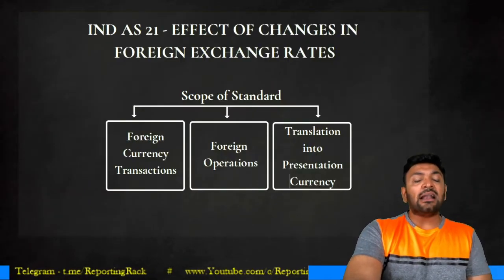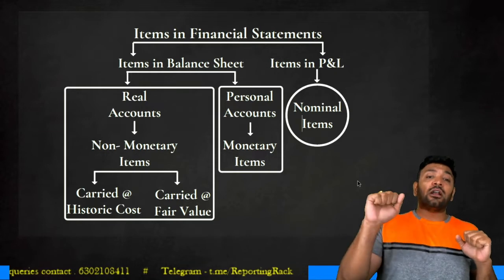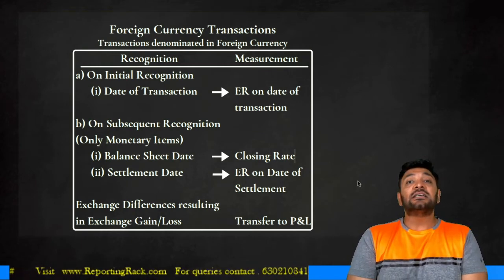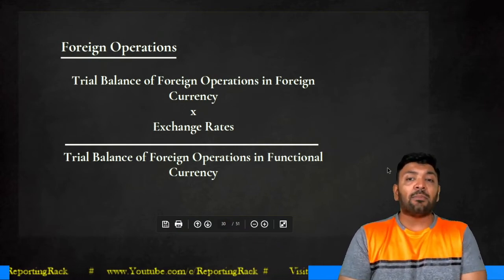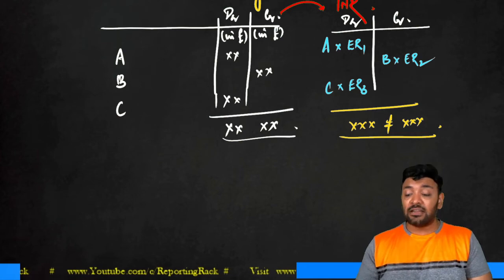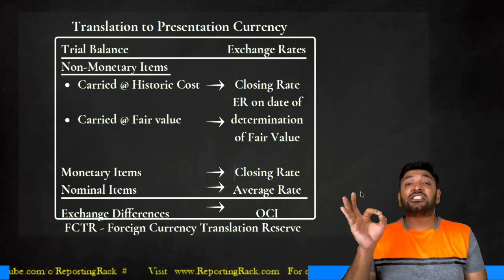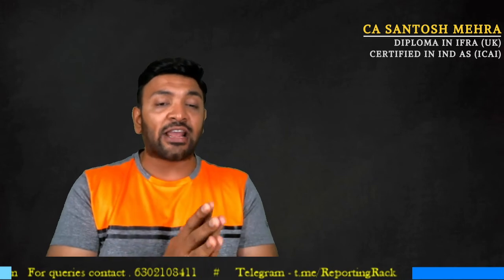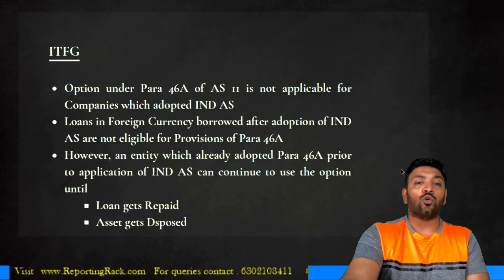Day 5 - Part 3 - IND AS 21